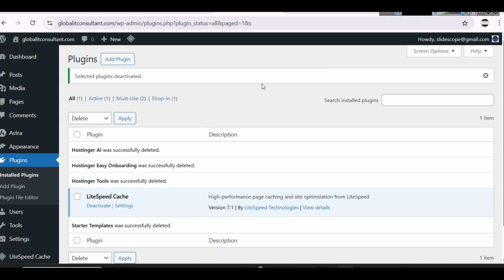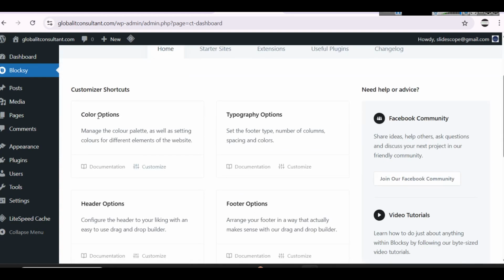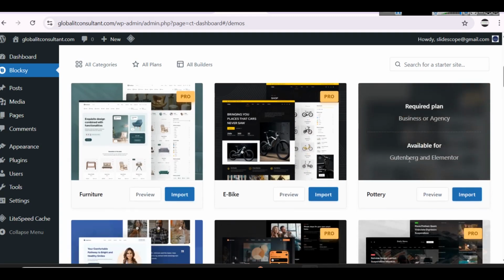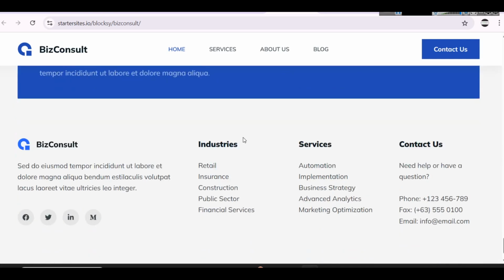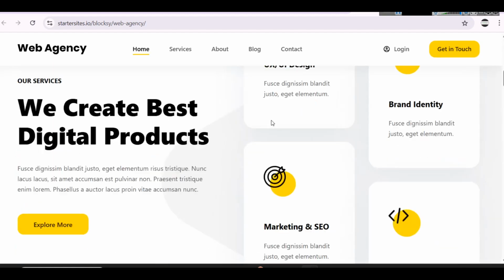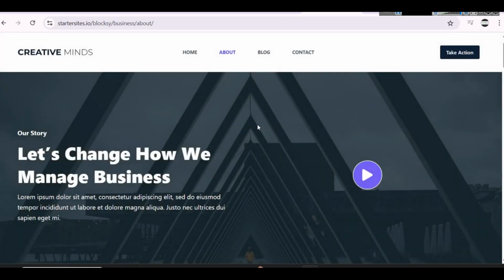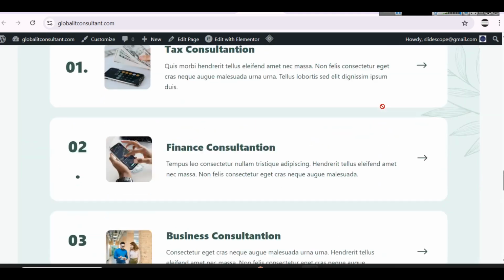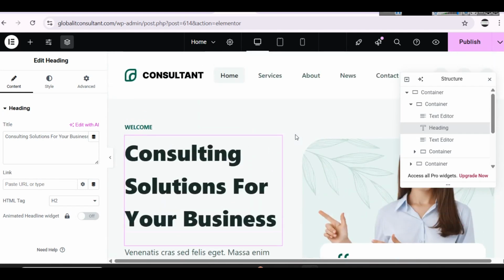Blocksy Theme Wordpress Tutorial - Create an IT Consulting Website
The Blocksy theme is a fast, lightweight, and highly customizable WordPress theme designed with the modern WordPress block editor (Gutenberg) in mind. It's suitable for a wide range of websites including blogs, portfolios, business sites, and WooCommerce stores.